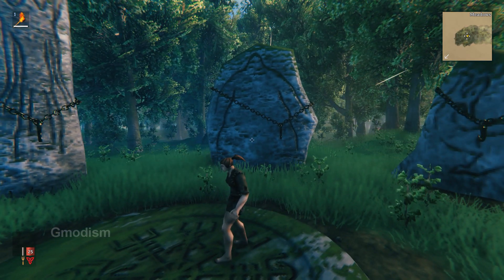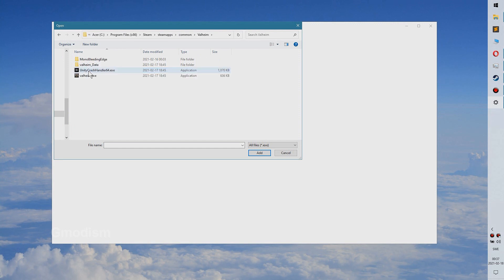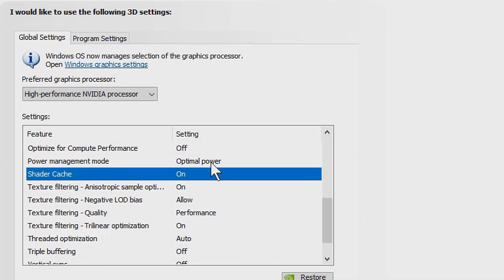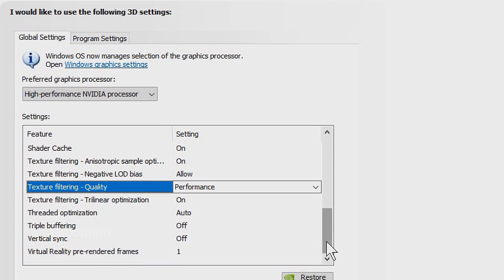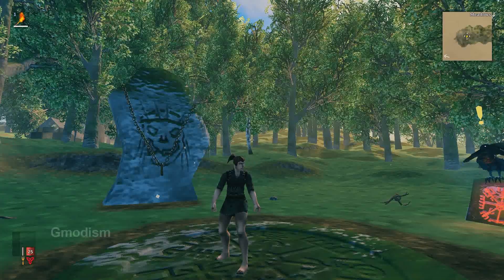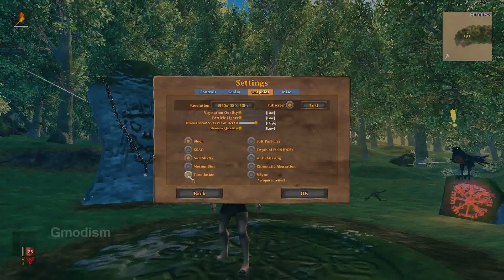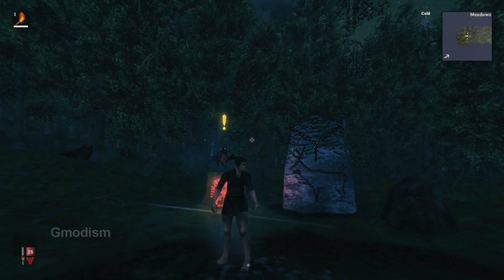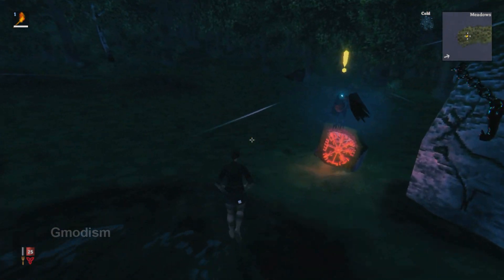Valheim: How to ACTUALLY Set Up For MAXIMUM Performance & Increase FPS!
Valheim Laptop FPS boost tutorial, performance increase guide: How to actually set up Valheim for maximum performance and more frames per second for low end PC and laptop. This guide intends to help you make Valheim playable on your system with no stutters and FPS drops or lag, with real tips and not the non working tips some other guides I have seen offers. ;D

UPDATE: Also launch the game in Vulkan, but if you do "-window-mode exclusive" will not work anymore, and it does work better than vulcan for some.

PASTABLES:
-window-mode exclusive
gfx-enable-gfx-jobs=1
gfx-enable-native-gfx-jobs=1

INGAME SETTINGS IN TEXT:
Resolution: As low as you are willing to go, or native
Vegetation Quality: Low
Particle Lights: Low
Draw Distance/Level of Detail: Medium or as high as you can go!
Shadow Quality: Low
Bloom: Enabled
SSAO: Disabled
Sun Shafts: Enabled
Motion Blur: WHY WOULD YOU WANT THIS???
Tessellation: Enabled
Soft Particles: Disabled
Depth of Field (DOF): WHYYYYYYYYYY?!?!?!?!?!
Anti-Aliasing: Disabled
Chromatic Aberration: Enabled
V-Sync: Disabled, Enable if you have screen tearing.

Licensed to me according to our agreements.